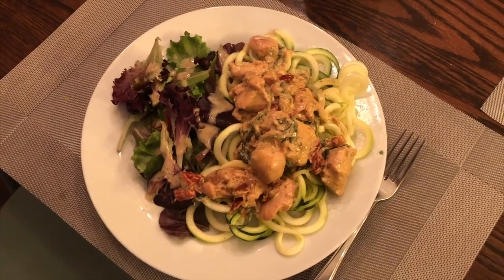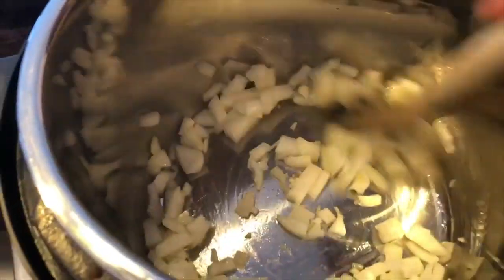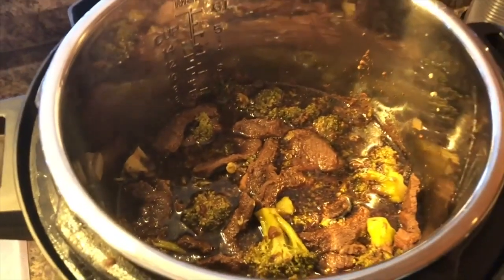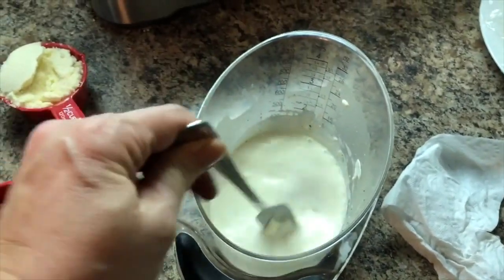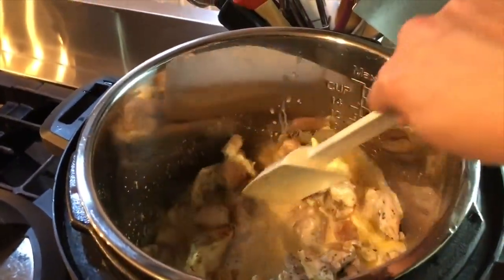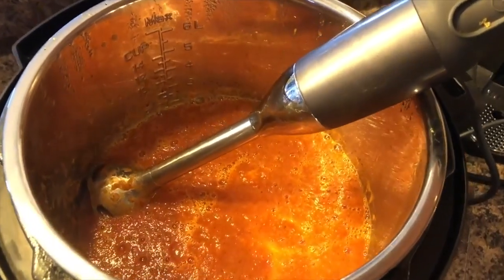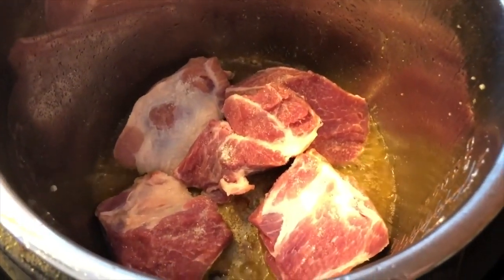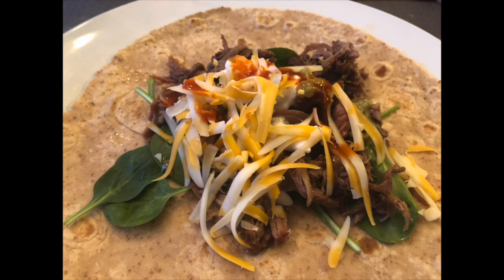Four Instant Pot Dinner Ideas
In this video I make four delicious dinners in the instant pot. I have gotten the recipes from the Pinterest.  Some of the recipes I have adjusted so they are low carb.

Pork Carnitas I did not use orange juice I used chicken broth and I never put a cinnamon stick.

Let’s Connect

My Channels

Or